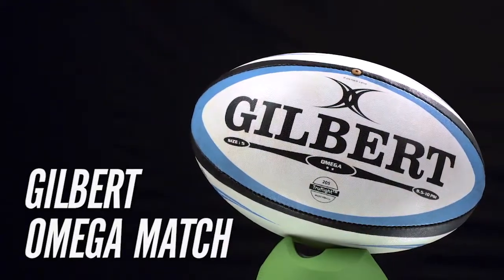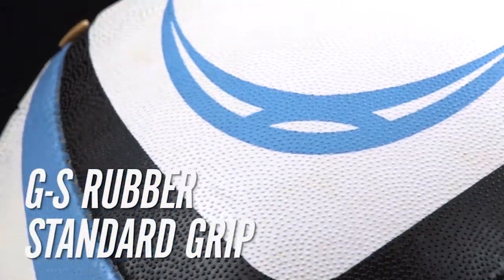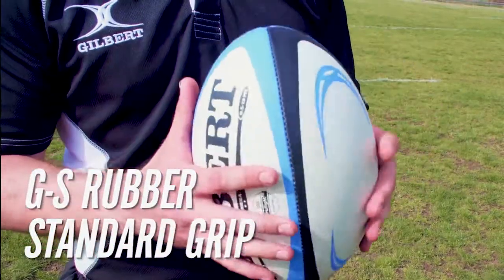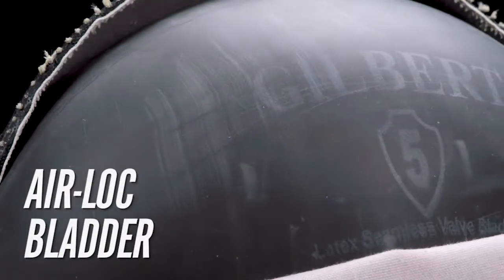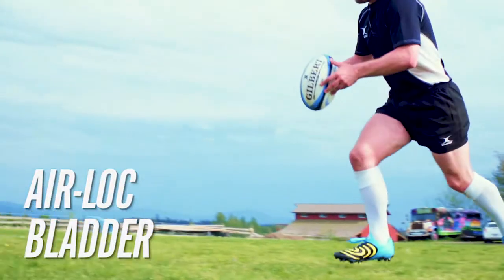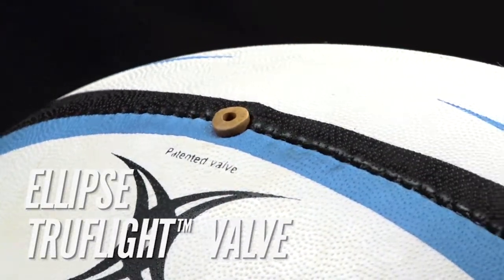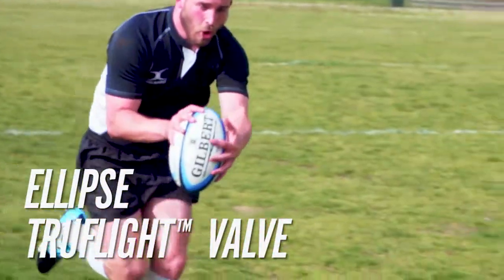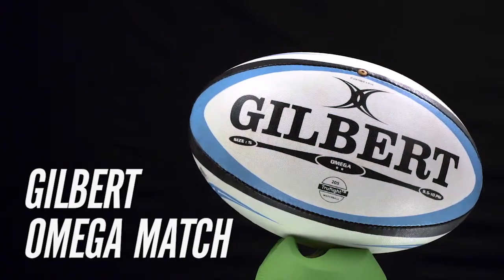GILBERT OMEGA MATCH RUGBY BALL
The Gilbert Omega Match Rugby ball

Featuring Gilbert’s standard grip with G-S Rubber compound material and rounded pimples evenly distributed at a uniform height, making this ball comfortable and predictable.

The Omega Match features 3 ply poly cotton and cotton laminate panels, holding it’s shape better than 2 ply construction and performing better on longer kicks and passes.

The copolymer AIR-LOC bladder improves air retention and enhances energy transfer.

The Omega Match Gilbert Ball utilizes the Ellipse TRUFLIGHT valve which redistributes weight along the seams of the ball to improve rotational stability resulting in greater accuracy.

The size 5 Omega match ball is a perfect entry level match ball, ready for kick-off straight from the box